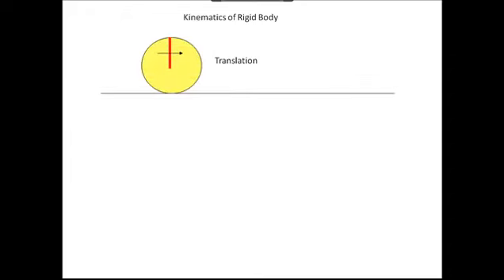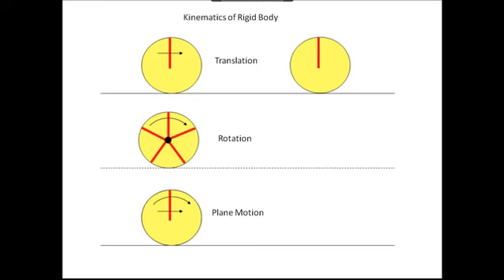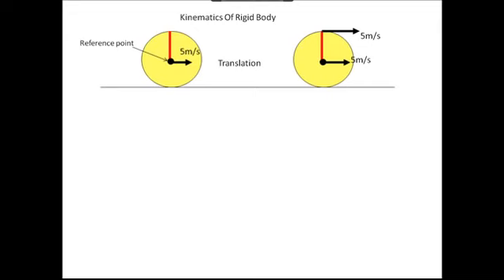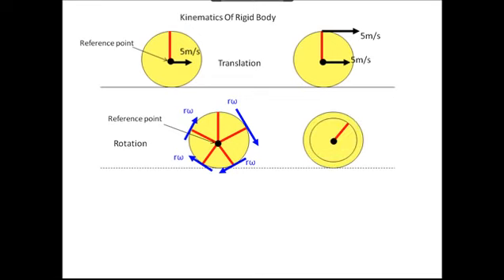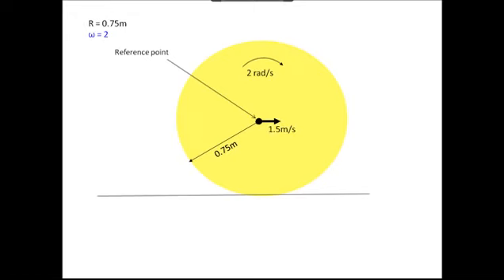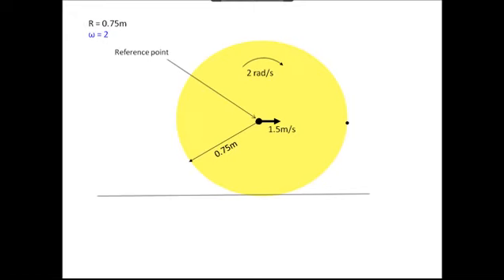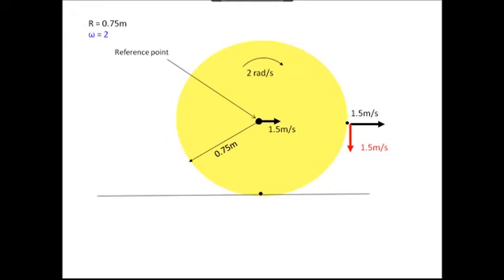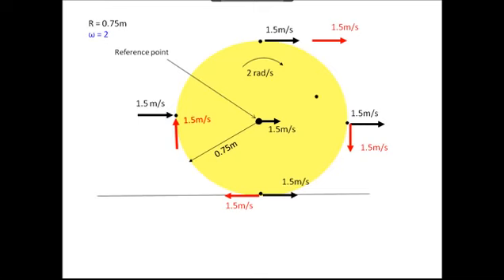Kinematics of Rigid Bodies Part 1